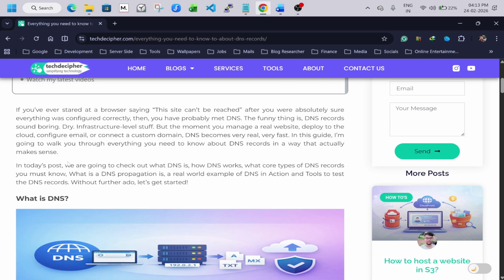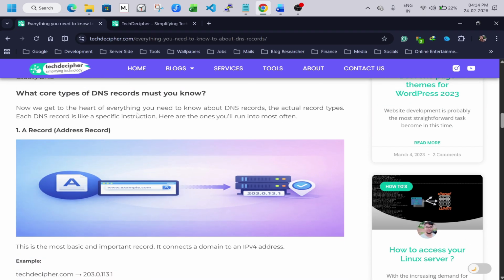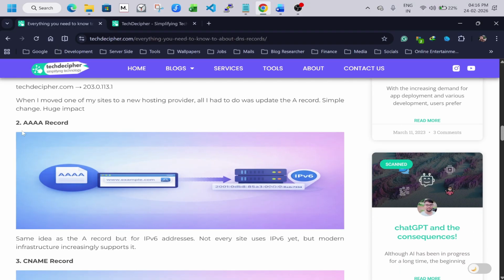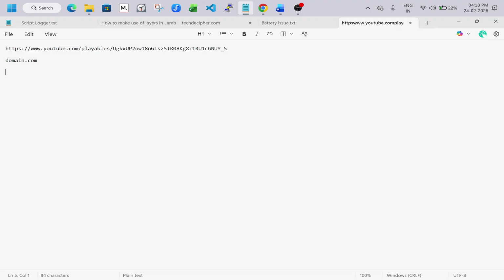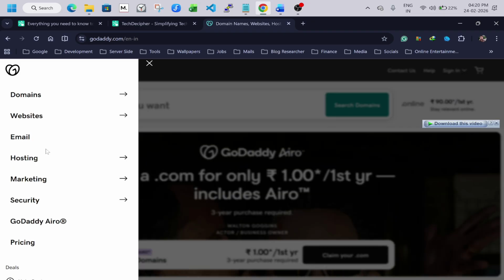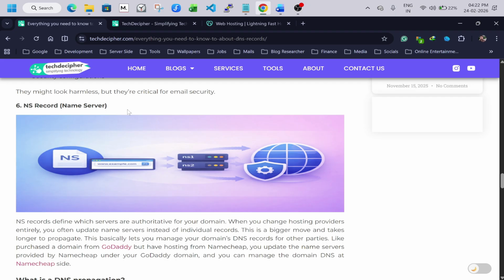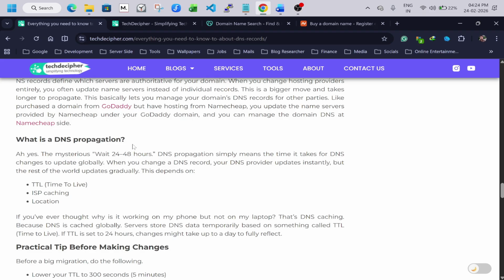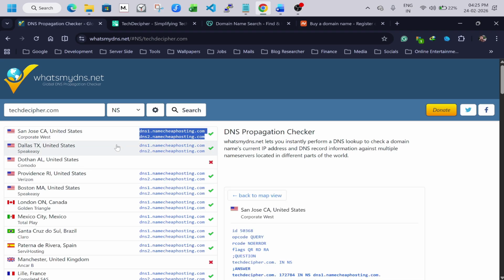Everything you need to know to about DNS records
If you’ve ever stared at a browser saying “This site can’t be reached” after you were absolutely sure everything was configured correctly, you’ve probably met DNS. The funny thing is, DNS records sound boring. Dry. Infrastructure-level stuff. But the moment you manage a real website, deploy to the cloud, configure email, or connect a custom domain DNS becomes very real, very fast. In this guide, I’m going to walk you through Everything you need to know to about DNS records in a way that actually makes sense.

In today's post, we are going to check out What is DNS, How DNS works, What core types of DNS records you must know, What is a DNS propagation, Real-World Example of DNS in Action and Tools to test the DNS records. Without further ado, let's get started!